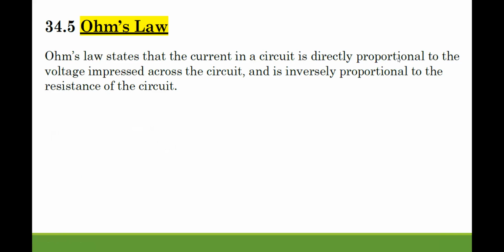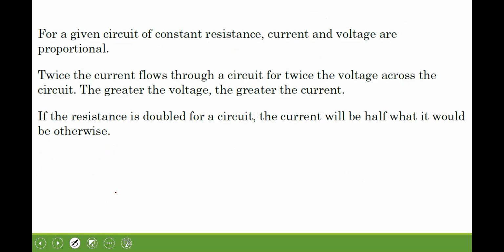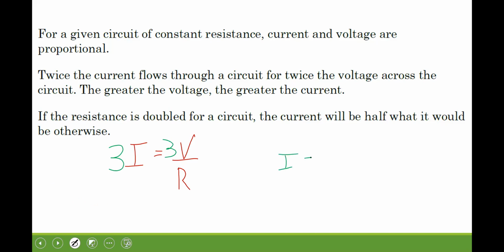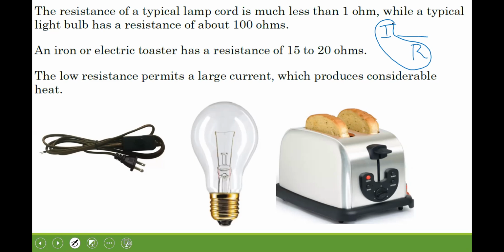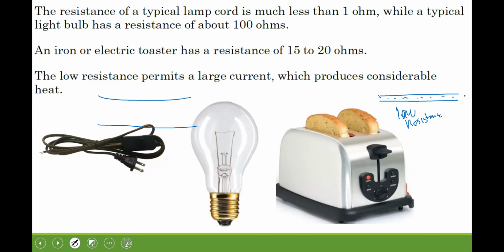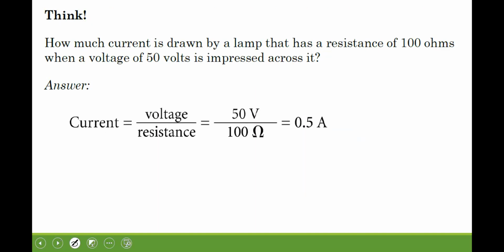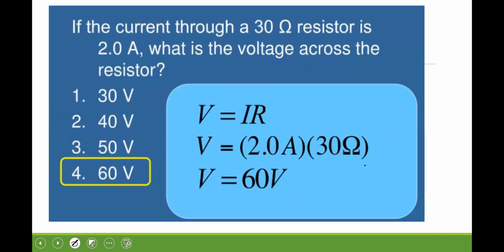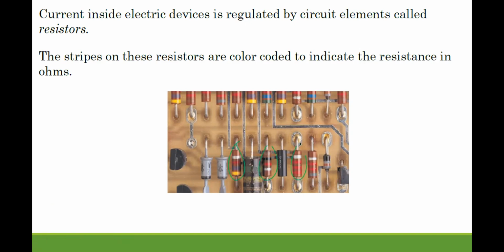Physics ~ Chapter 34 ,Lesson 5 : Ohm's Law